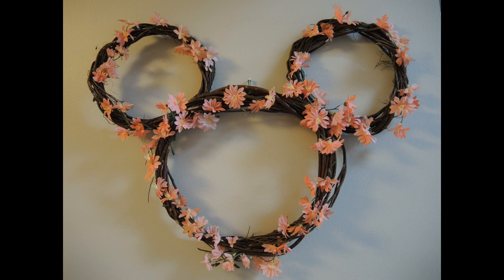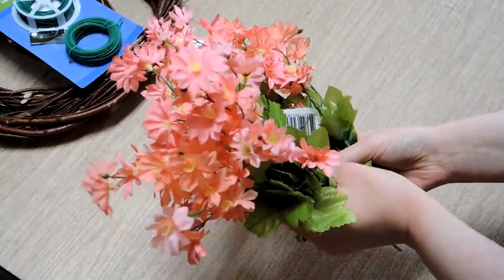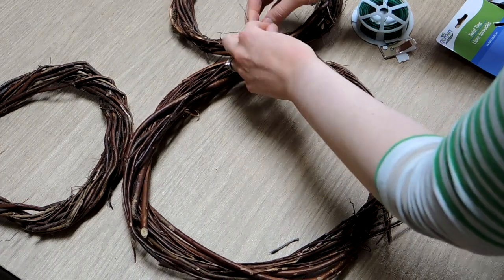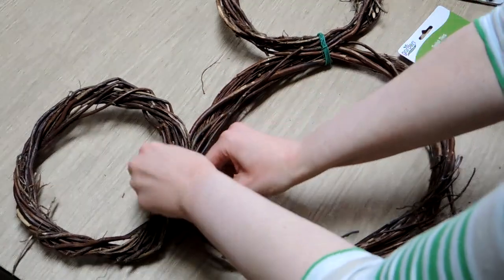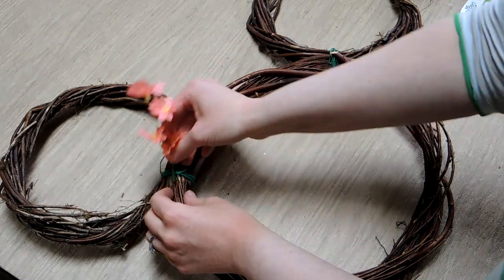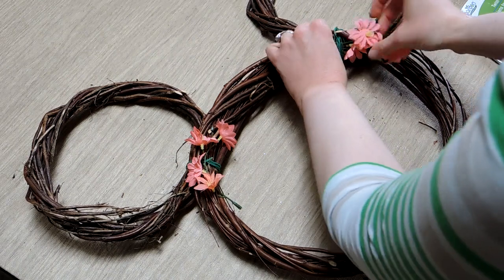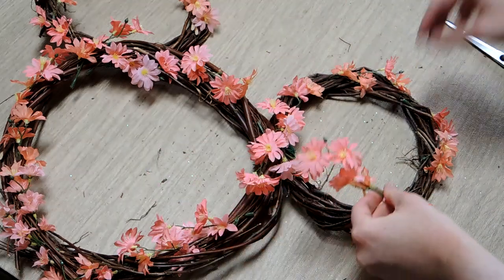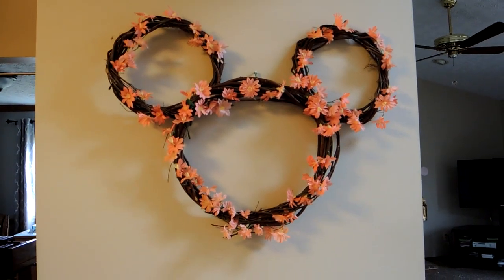Dollar Tree Mickey Mouse Wreath DIY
You spoke, I made.  LOL!  DIY Dollar Tree Mickey Mouse Wreath!  Super easy to make, and for $9, not a bad price either.